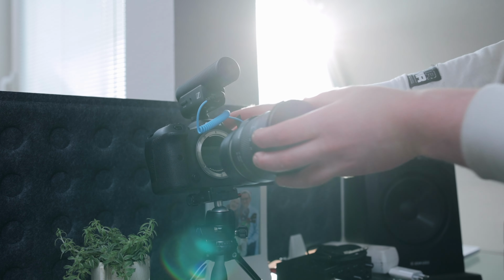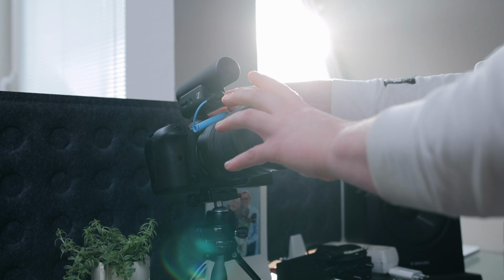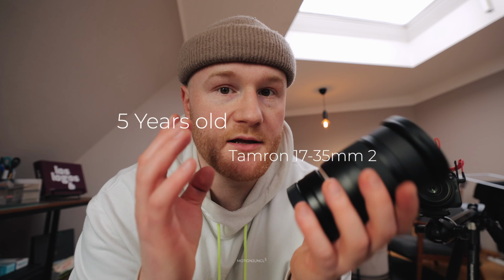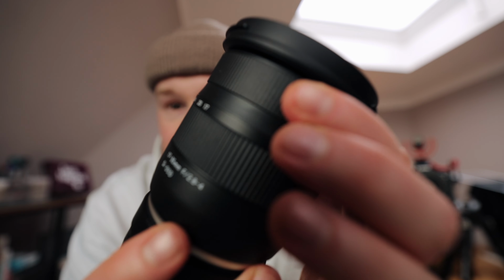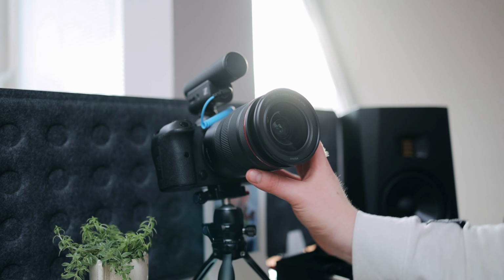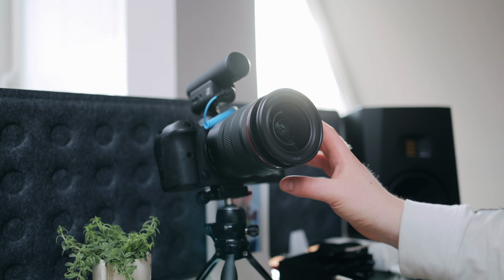Will I keep this Lens?